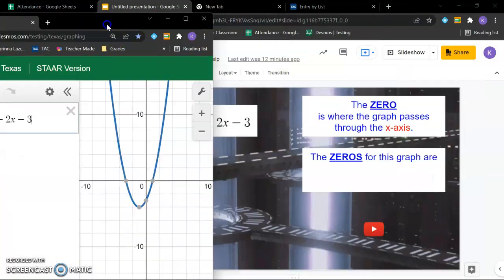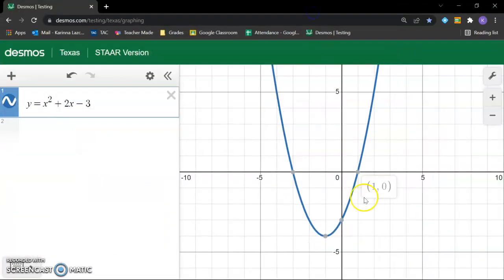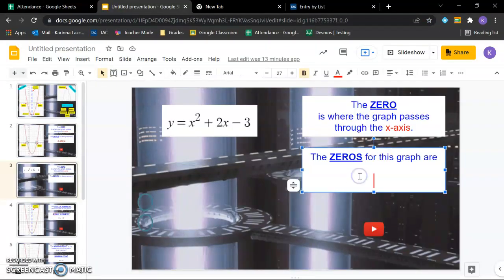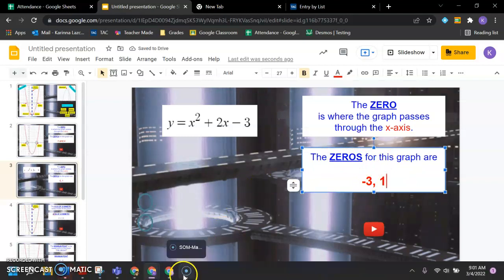Zeros from Graph